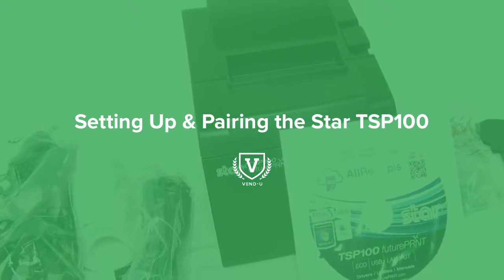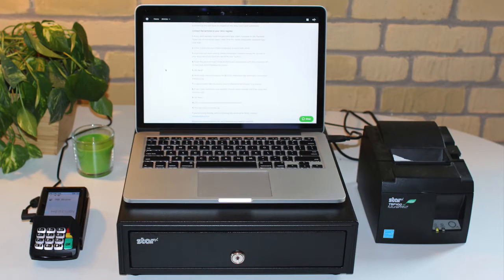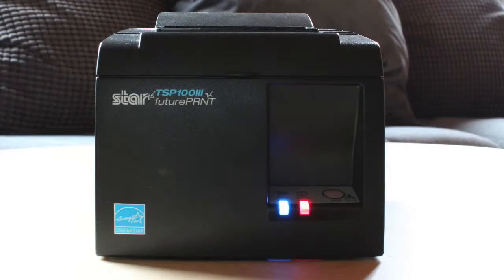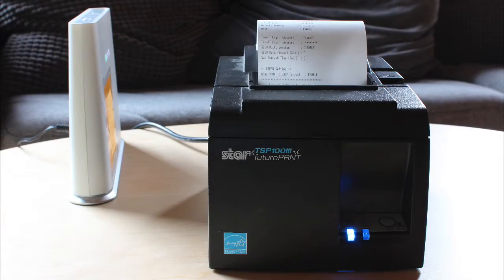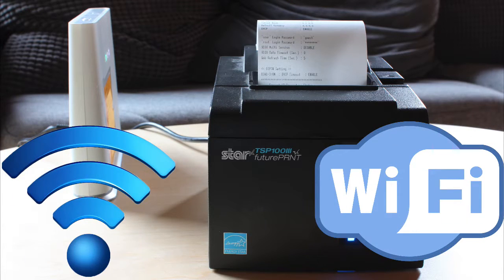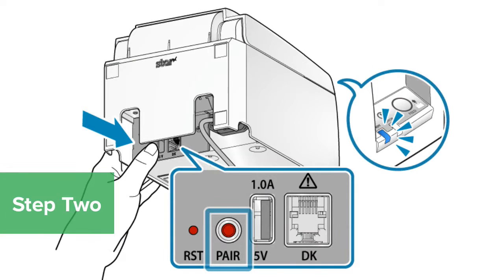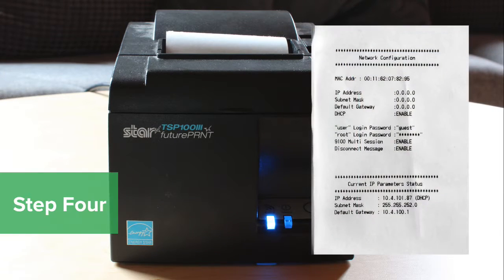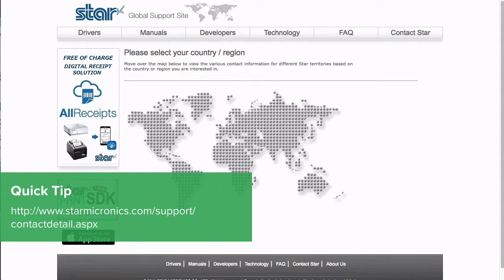Setting Up & Pairing the Star TSP100 LAN on a Windows PC | Vend U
The Star TSP100 receipt printer is a cost-effective solution used by retailers across the globe.  We’re going to walk through setting up and pairing your Star TSP receipt printer for your Windows PC.